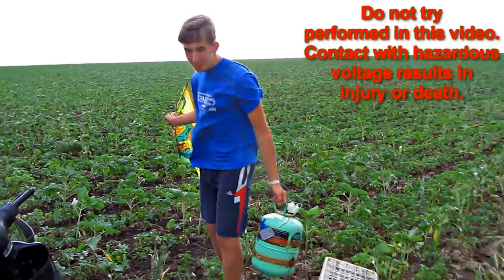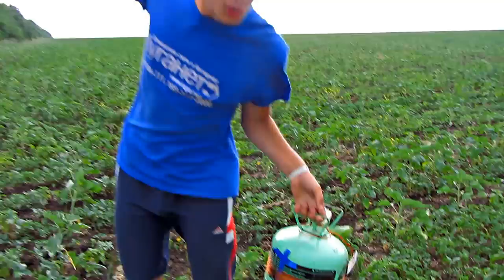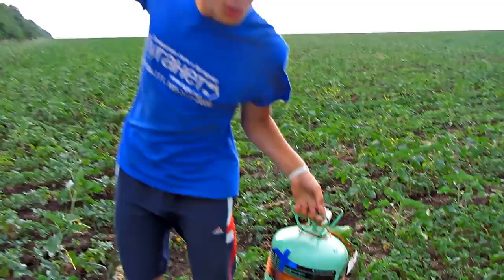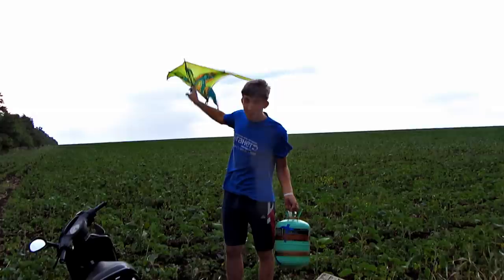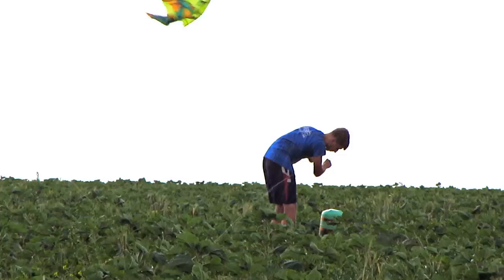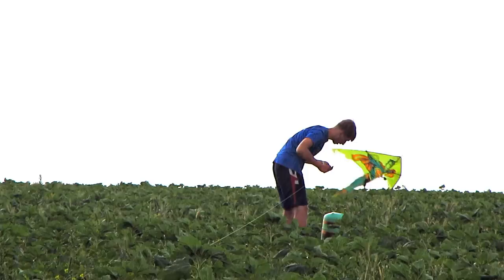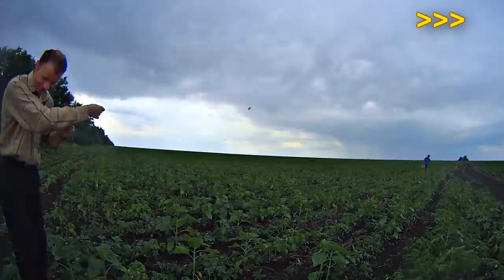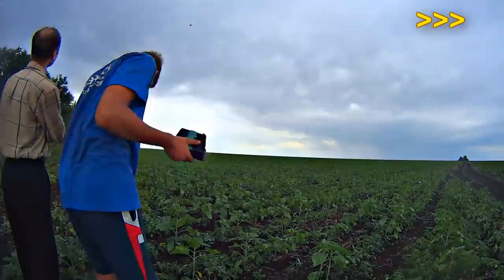Catching lighting bolts with the help of a kite. Experiments with lighting bolts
Do not try performed in this video. Contact with hazardous voltage results in injury or death. All of what is performed in this video is performed by professionals.
The aim of our scientific experiment is to make a lighting bolt strike what we want it to. Also we are going to make some measurements and perform some experiments. For that purpose we wrapped a thin wire around the pressure vessel in a way that makes it easy to unreel it. The kite will lift one of wire's ends close to a thundercloud. The other end is attached to the pressure vessel which is placed on the ground. Two electrical shunts are connected to the pressure vessel in order to measure current intensity in a lighting bolt. We also connected different household appliances in order to see what destructive power of a lighting bolt will cause. Unfortunately this time our attempt failed. Though we did try to catch it quiet a long time, placing the kite right under the thunderclouds. Our kite wasn't struck by a lighting bolt though it did strike lots of times not far away from us. There is not much information about such issues in the Internet, most probably not many people want to catch a lighting bolt. Maybe you know what's wrong with that. Why a lighting bolt doesn't strike the kite. You can send us your suggestions. And we will ride the whirlwind together! We won't shrink back! There is more to come on our channel

We still have lots of ideas but due to difficult situation in Lugansk we are really short of money. But you, our view, can help us in our experiments. Undoubtedly you have some great experiments and incredible discoveries ahead of you! Thanks to your help our videos are recorded more frequently! We will be happy to receive any financial aid you can provide.
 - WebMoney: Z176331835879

On our channel you can find videos about unusual experiments with electricity, different experiments and inventions. Here we share our new ideas that differ from the usual way of thinking of the majority.